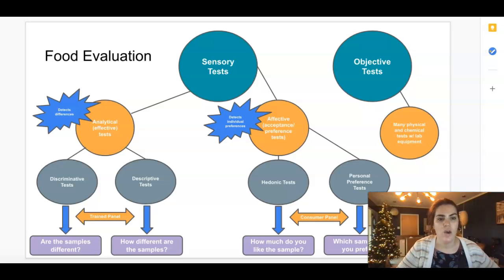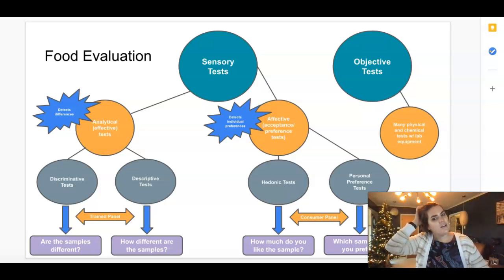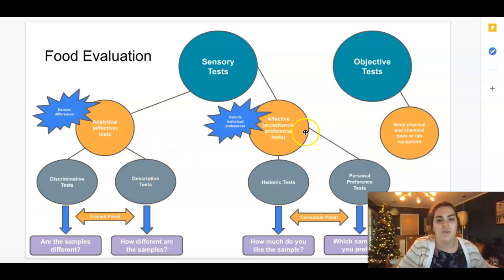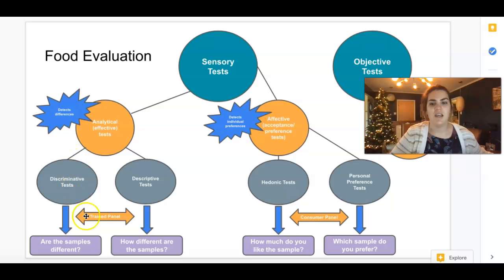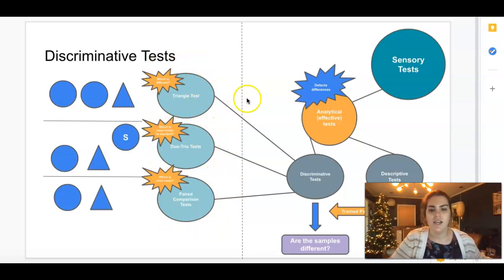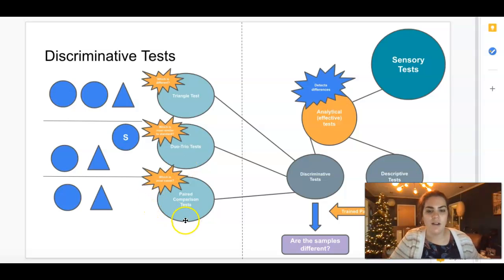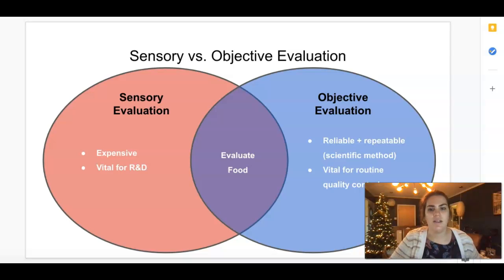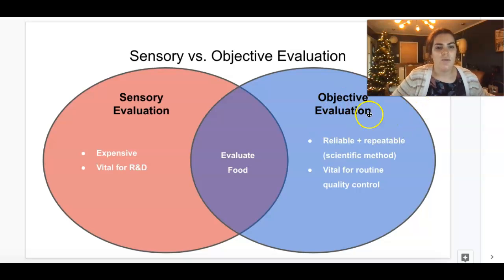DIET 264 Ch 2 Sensory Eval Lecture Short